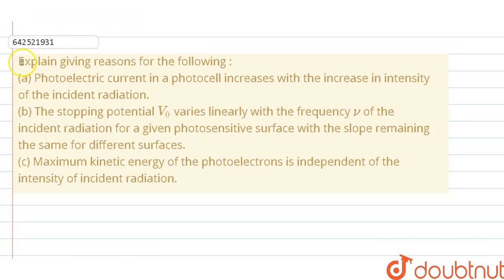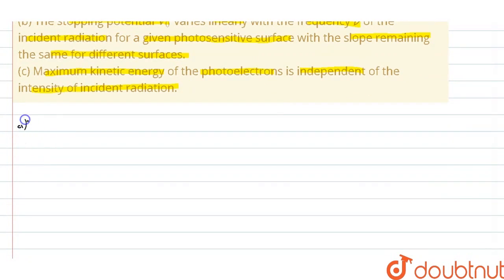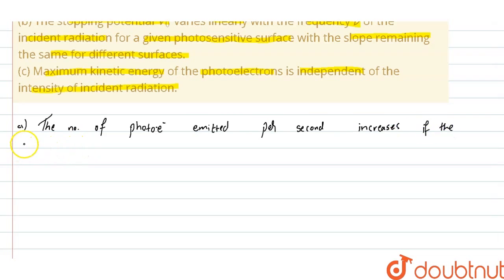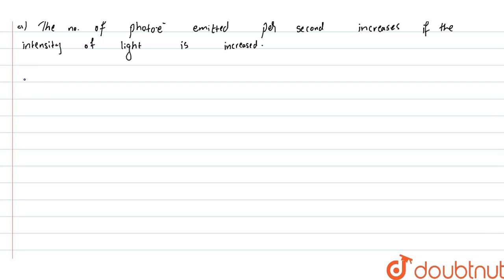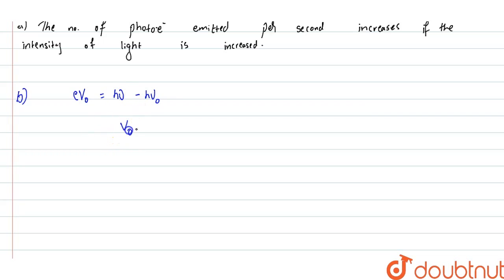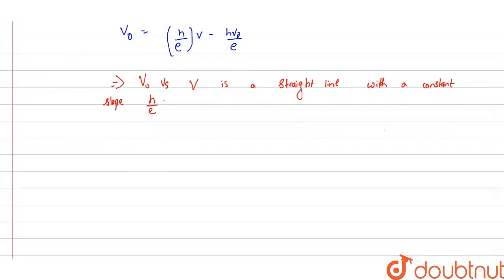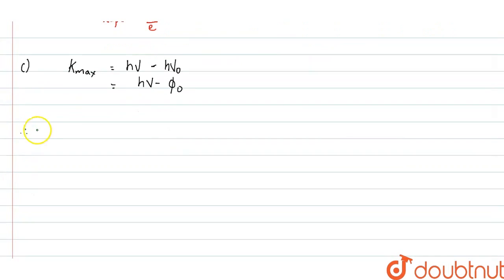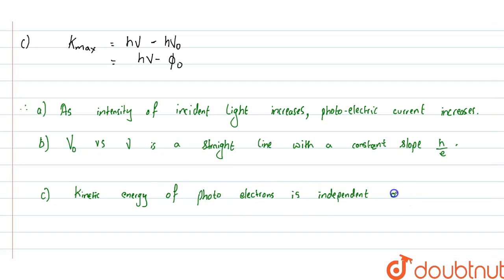Explain giving reasons for the following : (a) Photoelectric current in a photocell increases wi...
Explain giving reasons for the following : (a) Photoelectric current in a photocell increases with the increase in intensity of the incident radiation. (b) The stopping potential V_0 varies linearly with the frequency nu of the incident radiation for a given photosensitive surface with the slope remaining the same for different surfaces. (c) Maximum kinetic energy of the photoelectrons is independent of the intensity of incident radiation.
Class: 12
Subject: PHYSICS
Chapter: XII BOARDS
Board:CBSE

👉 Have Any Query? Ask Us.